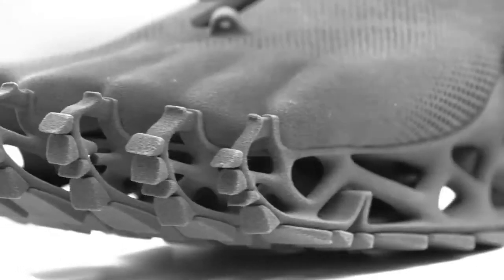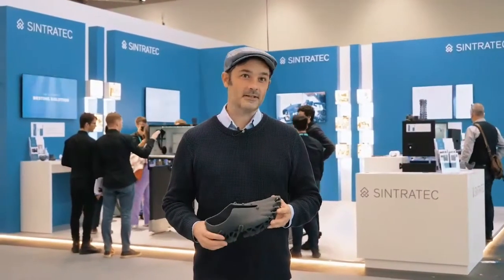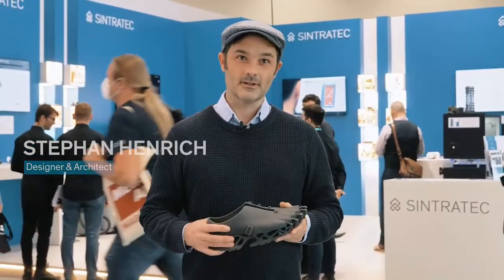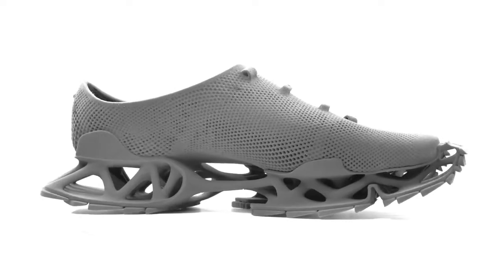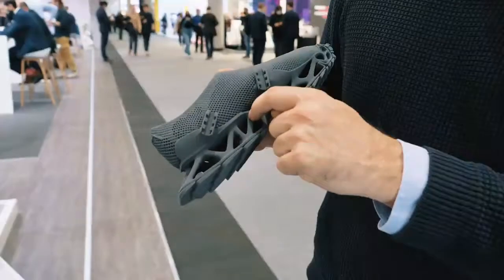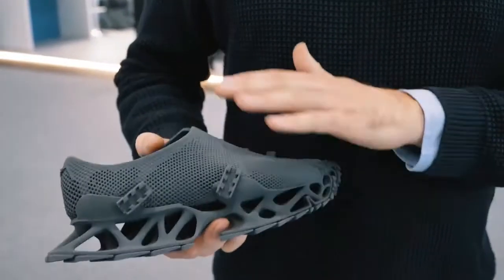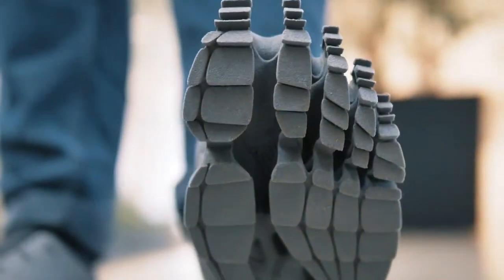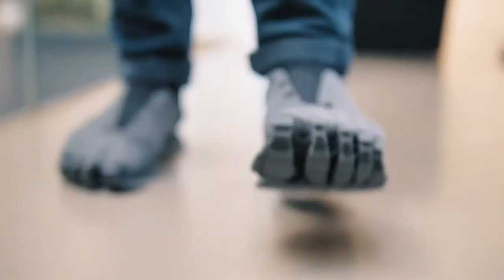THE CRYPTIDE SNEAKER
Buy our other products

1: Exfoliating Hair Removal

2: Skin Tightening

3: Acne Removal

4:Facebook Portal Plus - Smart Video Calling 15.6” Touch Screen Display with Alexa

5:SAMSUNG GP-U999SJVLGDA 3rd Generation SmartThings Hub, White

6:Echo Studio (Charcoal) with Amazon Smart Plug

7:Roku Ultra | Streaming Device HD/4K/HDR/Dolby Vision with Dolby Atmos, Bluetooth Streaming, and Roku Voice Remote with Headphone Jack and Personal Shortcuts, includes Premium HDMI® Cable

8:Ubiquiti UniFi Cloud Key Gen2 Plus (UCK-G2-PLUS), Single

9: 3-LCD Business Projector - 3500 Ansi Outdoor Projector

10:KODAK Slide N SCAN Film and Slide Scanner with Large 5” LCD Screen, Convert Color & B&W Negatives & Slides 35mm, 126, 110 Film Negatives & Slides to High Resolution 22MP JPEG Digital Photos